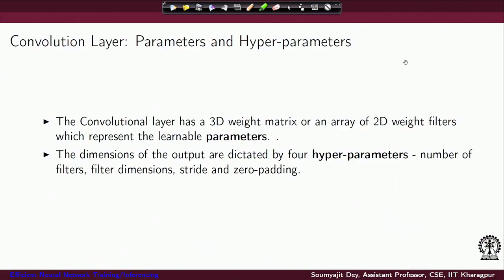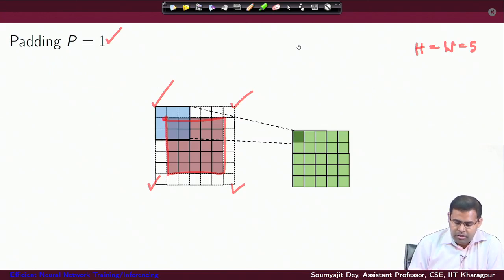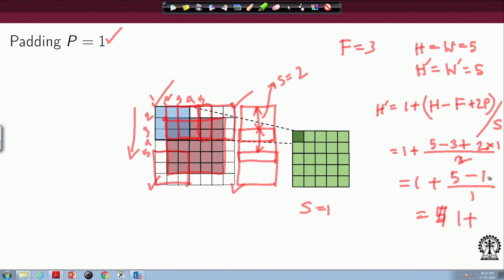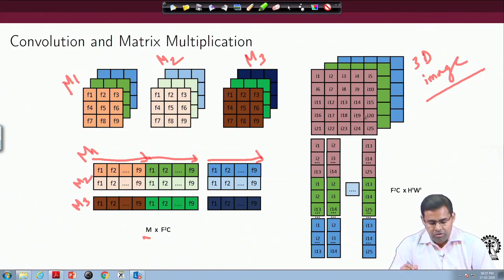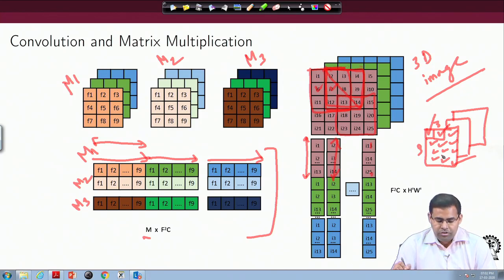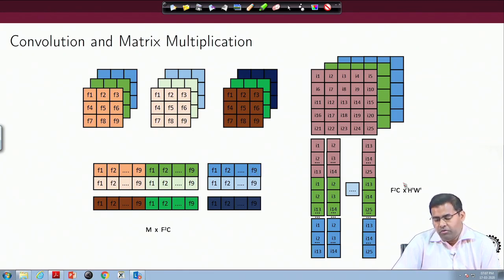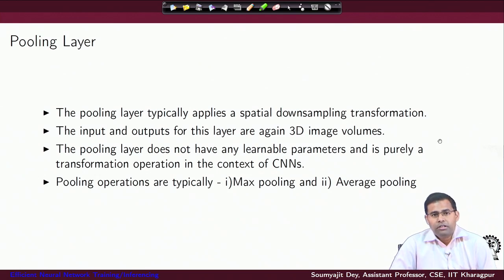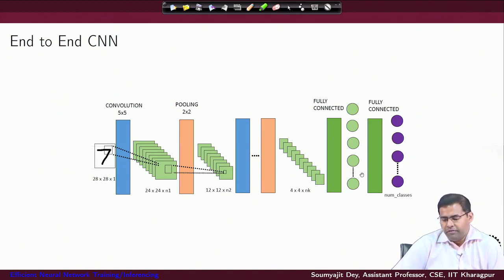Lecture 58 : Efficient Neural Network Training/Inferencing (Contd.)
Convolution Layer; Im2Col Operation, Pooling Layer